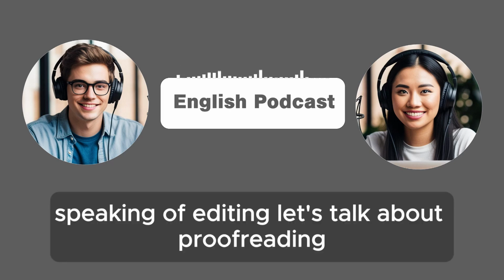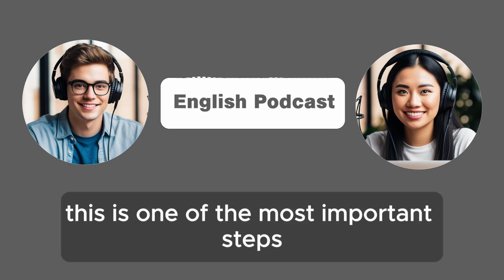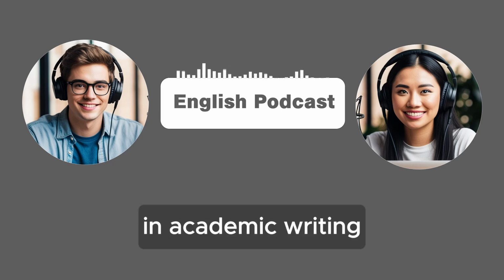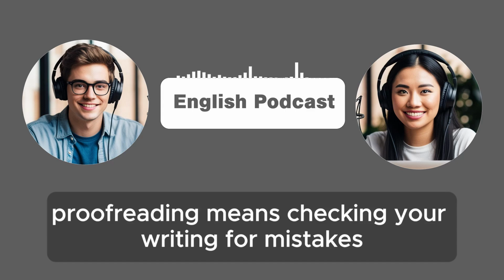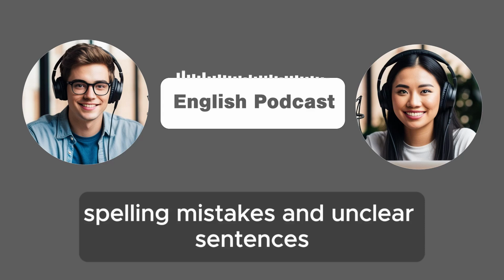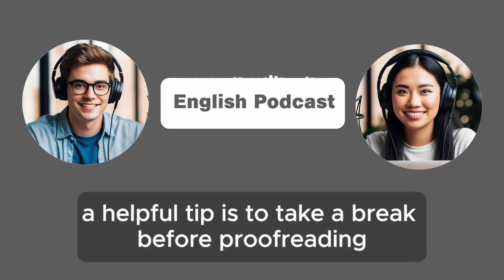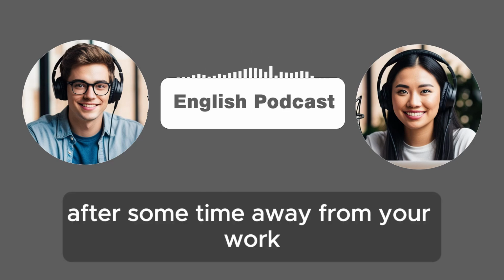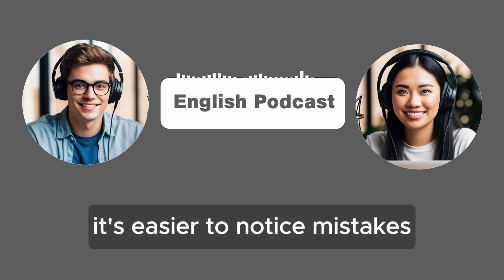Learn English With Podcast | Learn English fast | Episode 25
Welcome to Real English Skills, your go-to channel for learning English through engaging and easy-to-follow podcasts! Whether you're a beginner or looking to brush up on your language skills, our content is designed to help you improve your English fluency with fun and practical lessons. Each episode covers everyday topics, offering clear explanations, useful vocabulary, and real-life conversations to boost your confidence in speaking and understanding English.
english podcast for IELTS
english podcast
bbc learning English
learn English
podcast English
best podcast for learning English